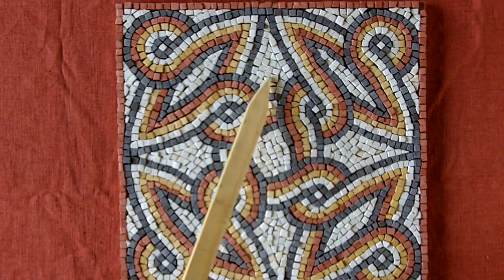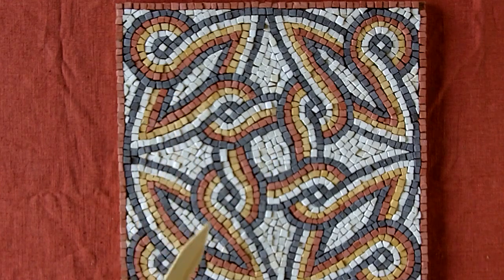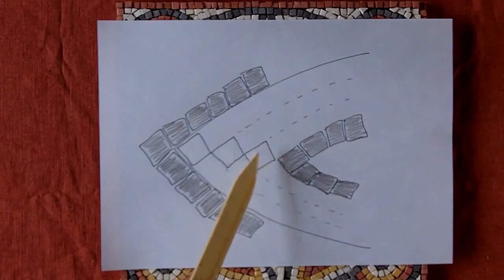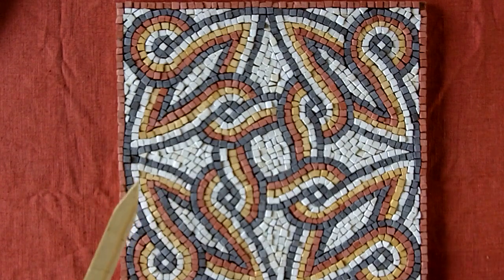Open heart Roman mosaic pattern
The Open Heart geometric pattern. Taken from an original Roman mosaic found in Jordan. This pattern has the added difficulty of the switchbacks. These are where the strands turn back on themselves. You have to be careful to ensure that the tesserae will stretch to cover the full distance on these very sharp corners.